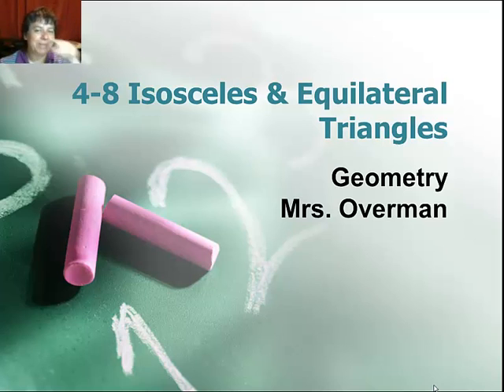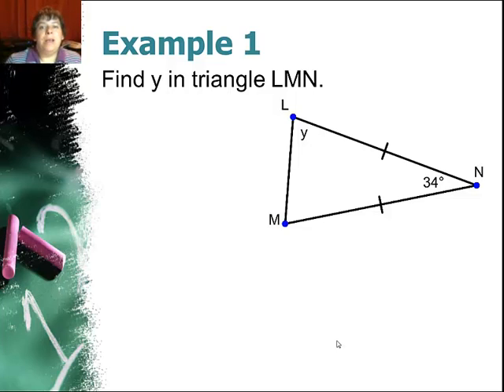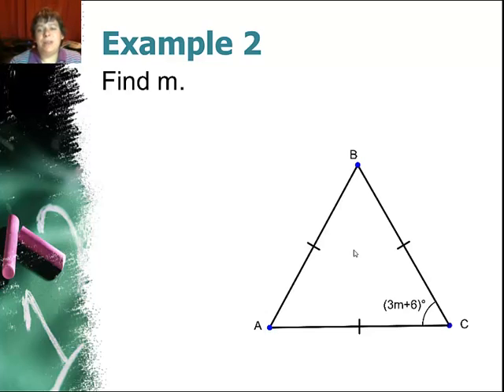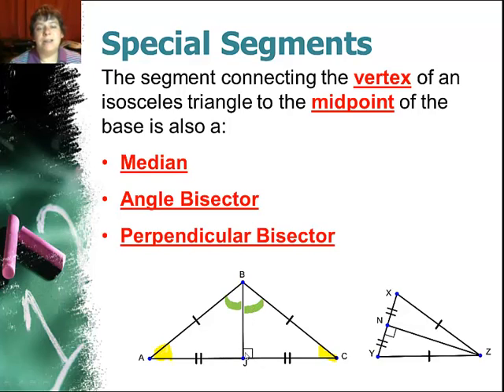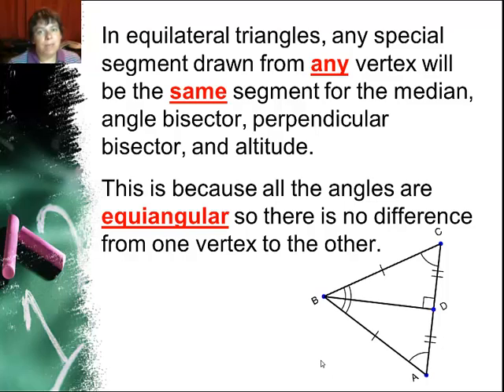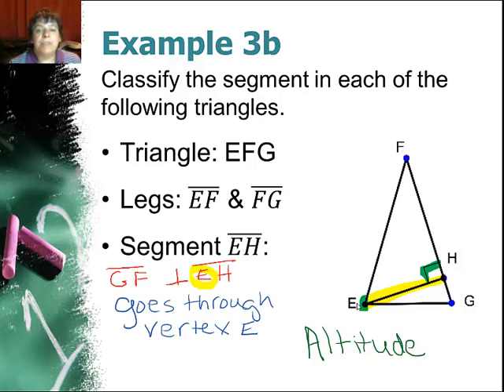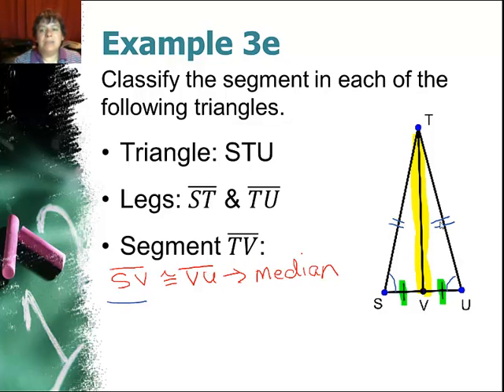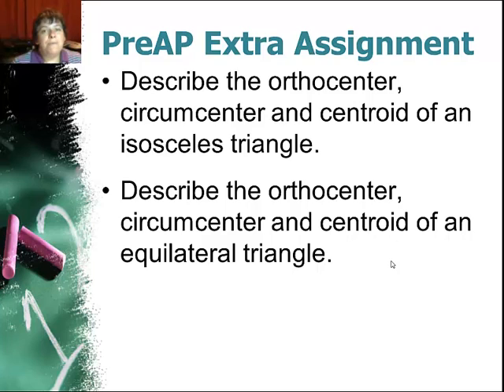Notes 4-8 Isosceles and Equilateral Triangles